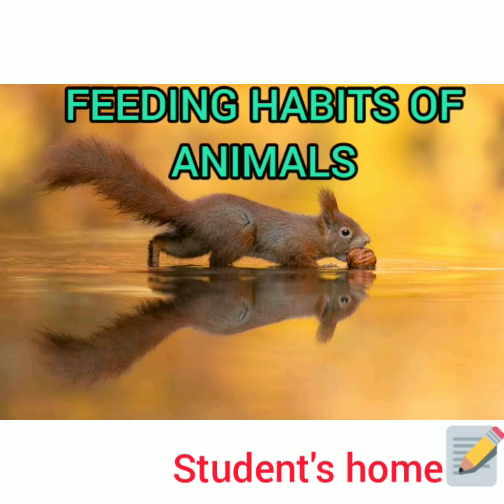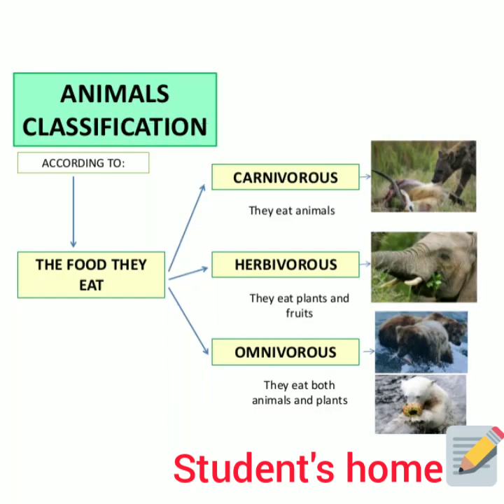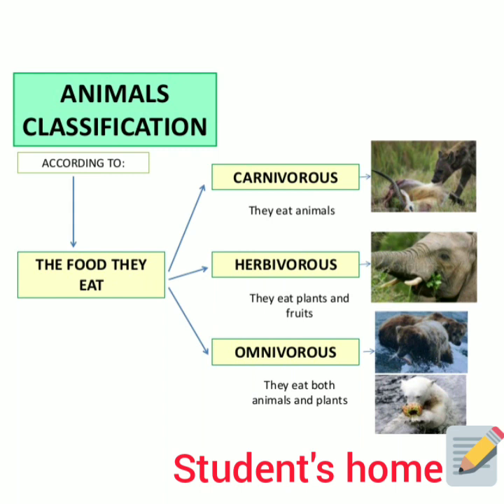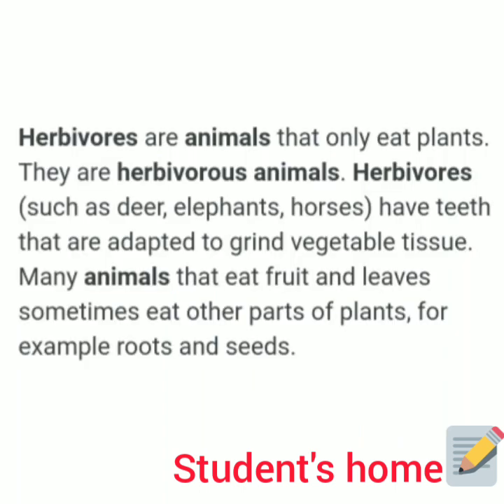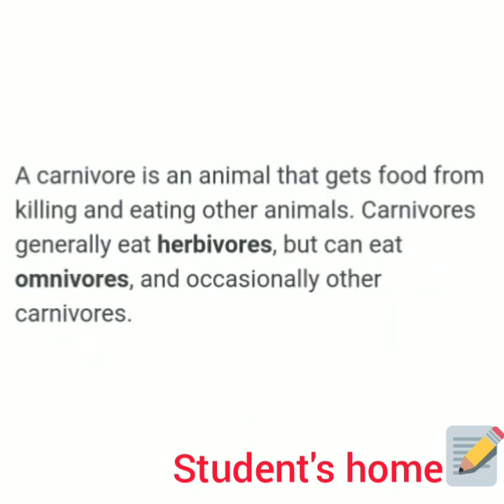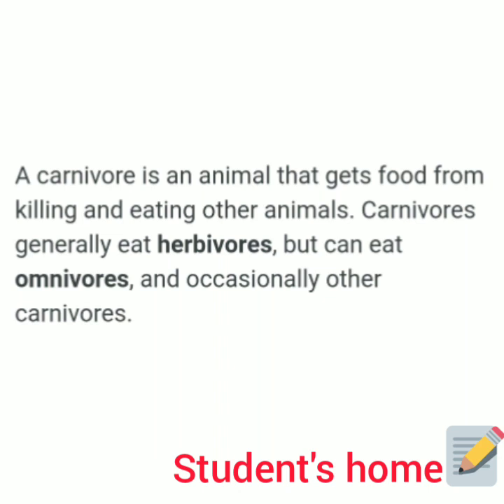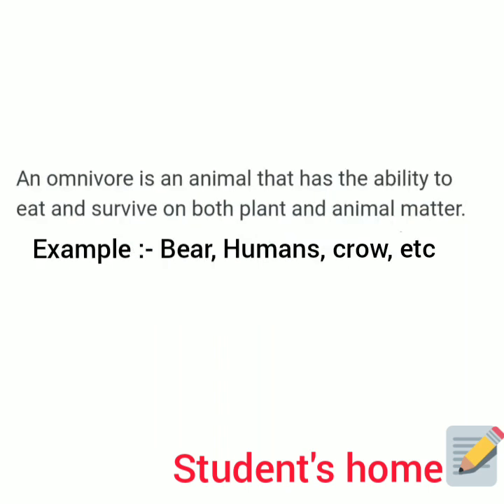FEEDING HABITS OF ANIMALS || EXPLAINATION OF HERBIVORES, CARNIVORES & OMNIVORES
This video describes about different types of feeding habits of different animals and also about the classification of animal based on their feeding habits.